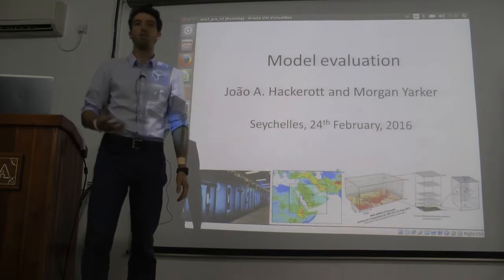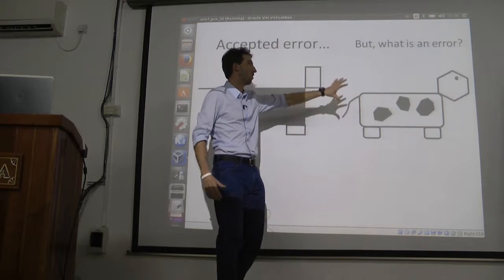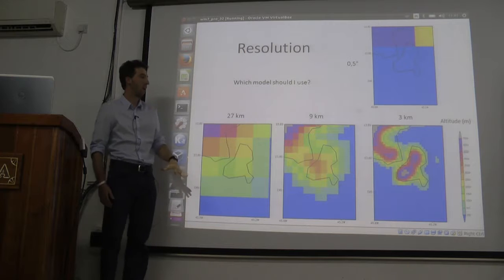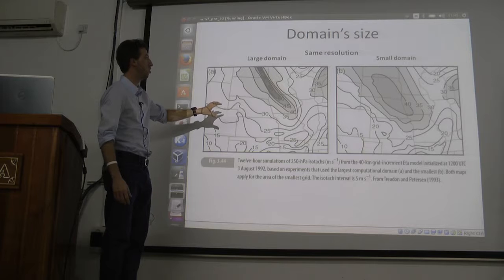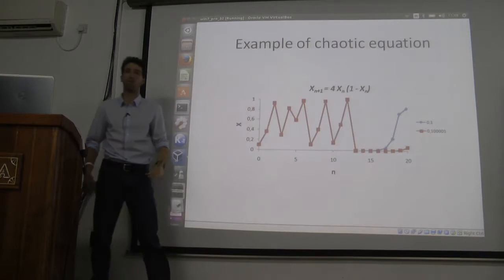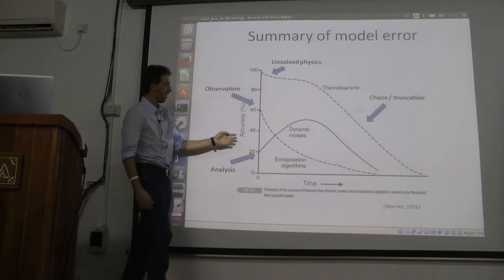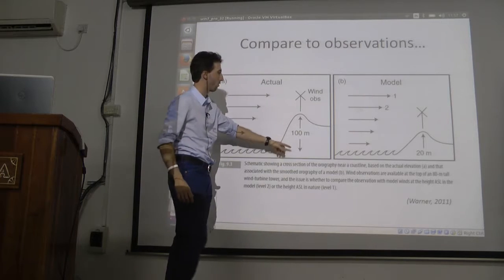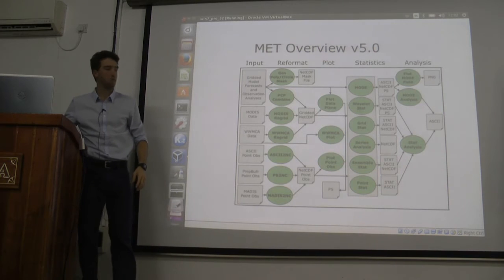JoaoHackerott ModelEvaluation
Introduction to model evaluation techniques